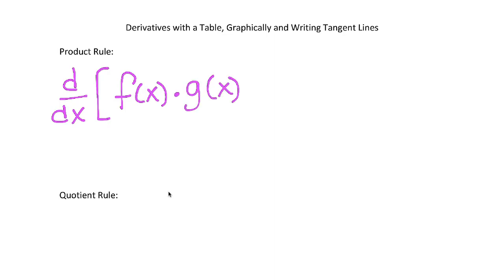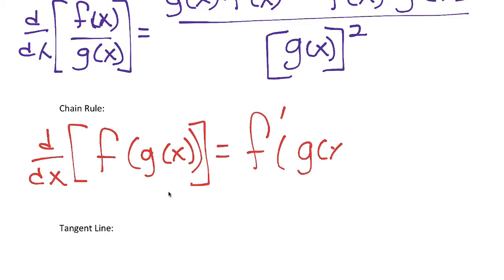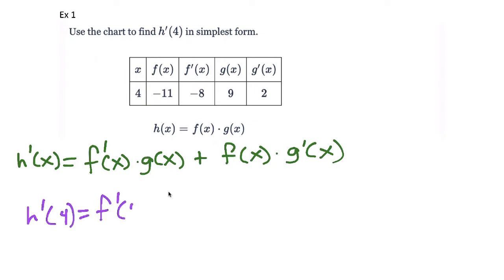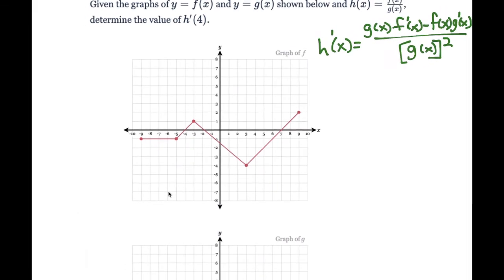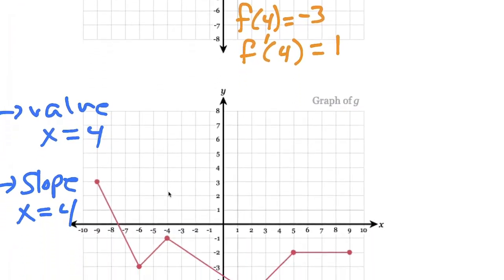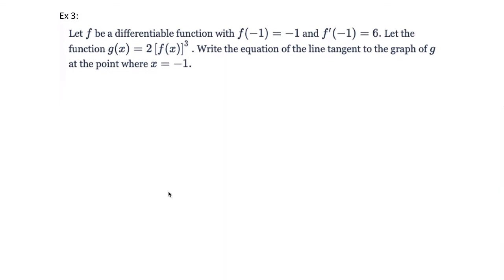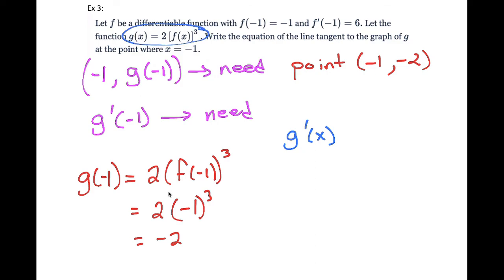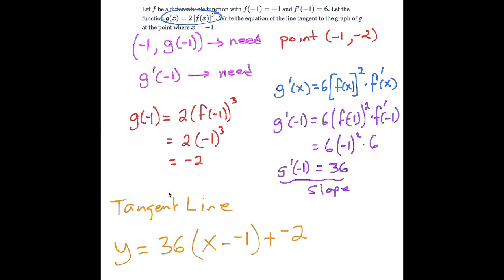Derivative with Table, Graph, and Tangent Line